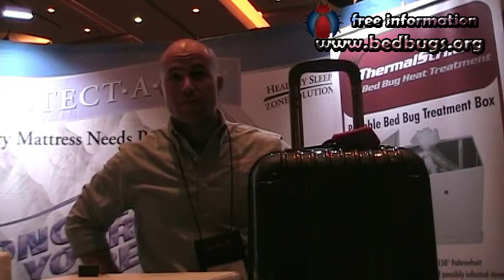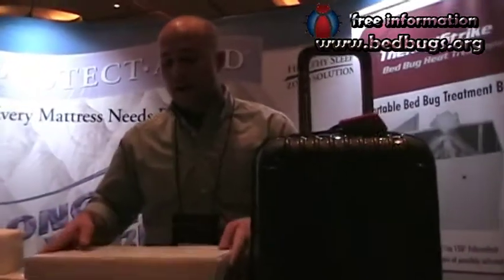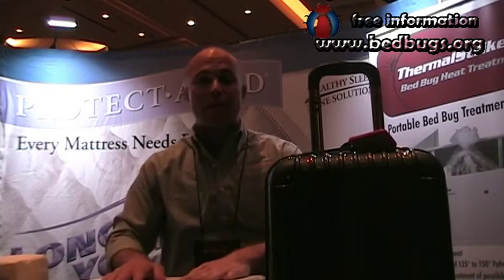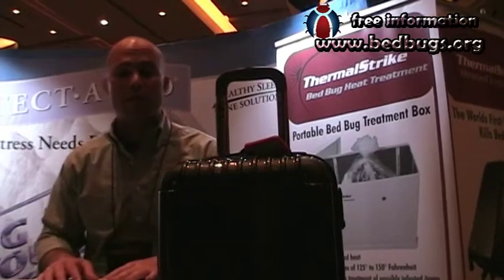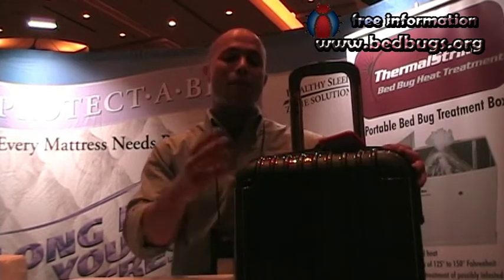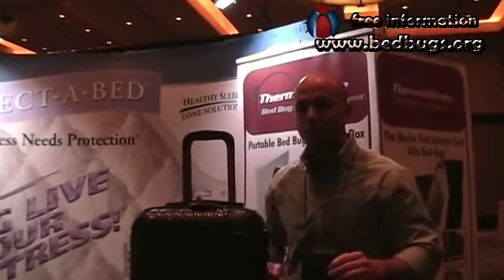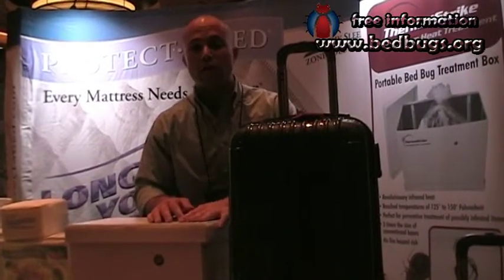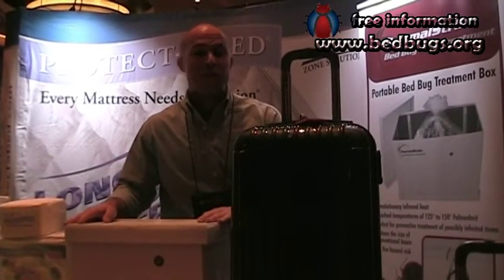Bed bug control with Thermal Strike products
A Thermal Strike sales rep describes their infrared technology and how it is used to handle bed bugs.